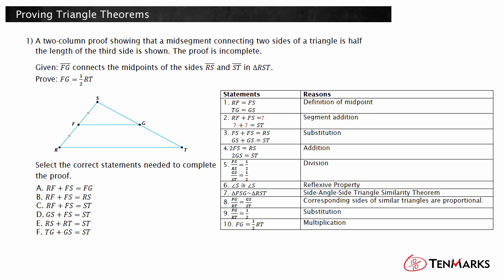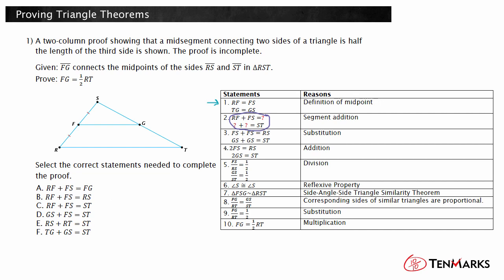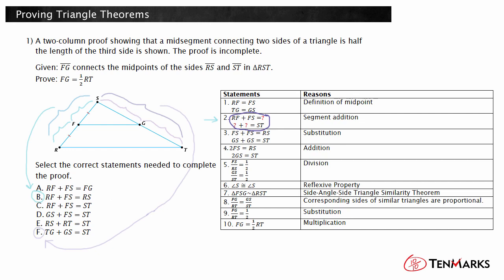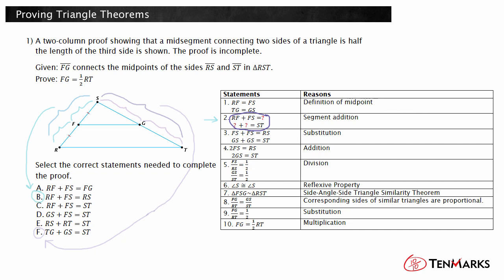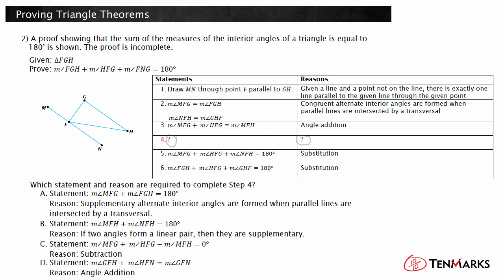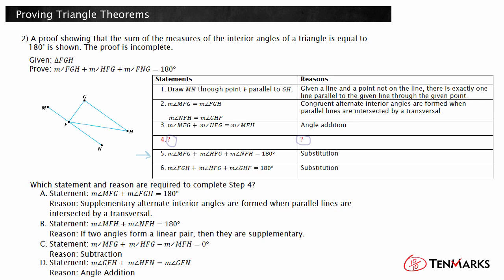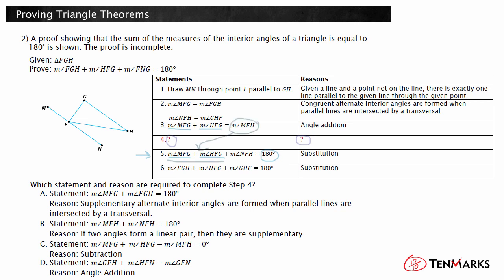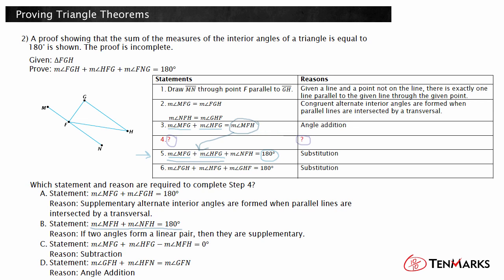Proving Triangle Theorems: G-CO.10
This lesson explains how to complete proofs involving theorems about triangles.